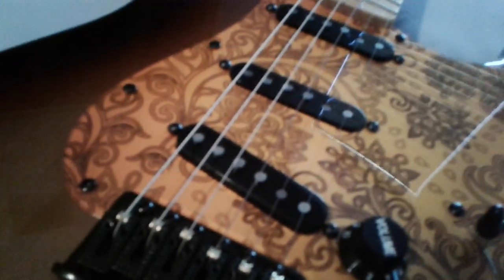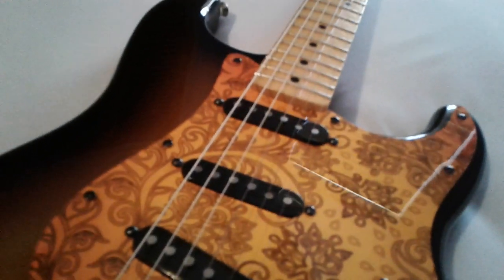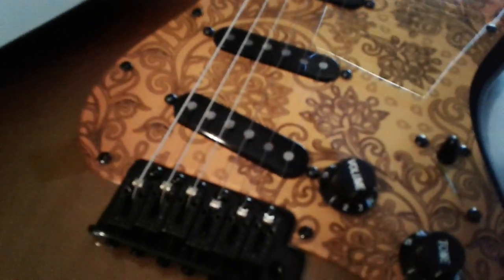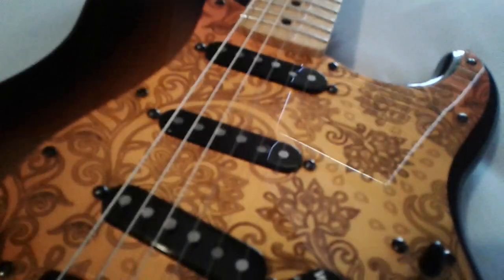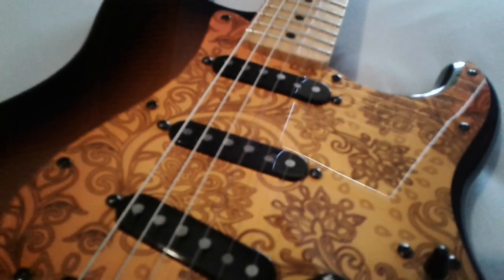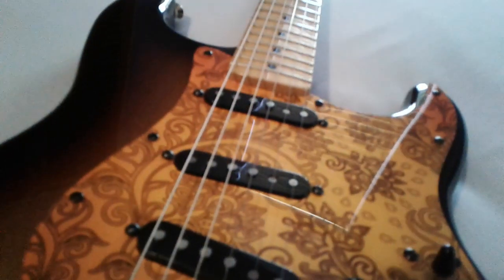Surf Roller Bridge Saddles - Fender Review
Surf Roller Bridge Saddles for Fender type tremolo bridges. These are 10.5mm saddles, good but not great, no friction or binding, a grade of C+. Guitar Fetish saddles; good but not great, a grade of B. Sorry for the video quality, I don't own a pro type camera, just a cheap smart-phone.

The guitar is a MIM 2014 Fender Stratocaster HSS (upgraded with Fender Custom Shop Texas Specials, Tusq nut and string trees, Fender locking tuners, pickguard, wiring, output jack, and pots).